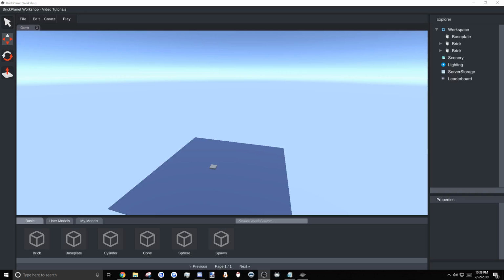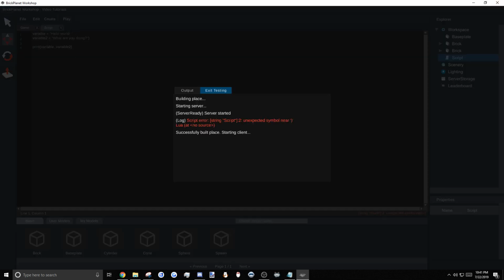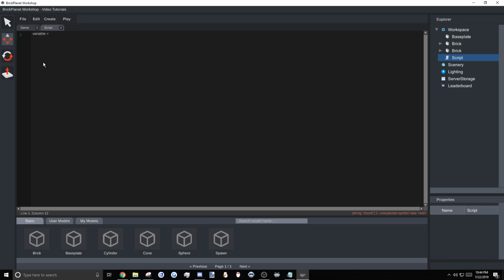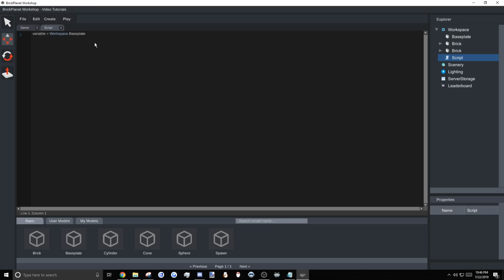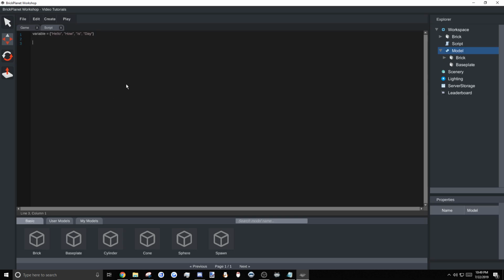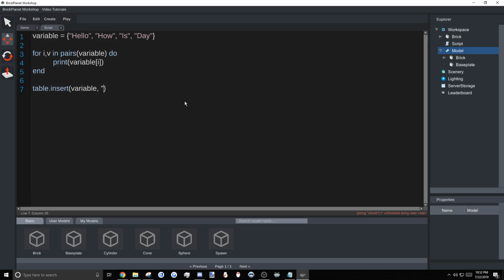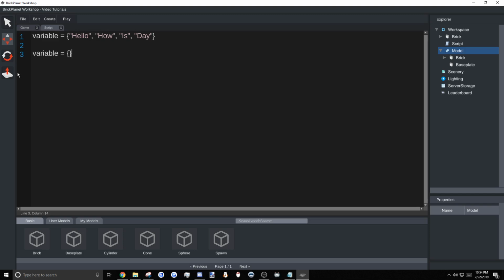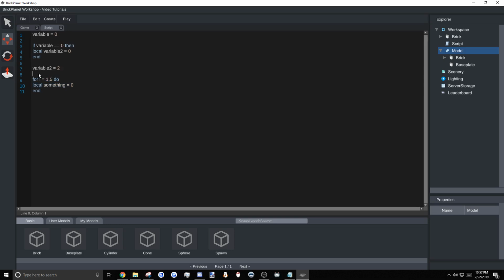Brick Planet Scripting | Tables and Variables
This will show you the basics of tables and variables :)

Make sure to join DevHub! We can help you with any development need :)